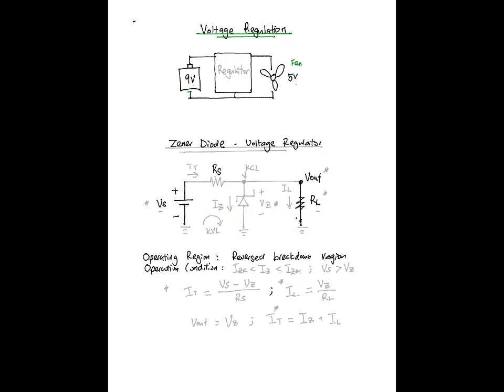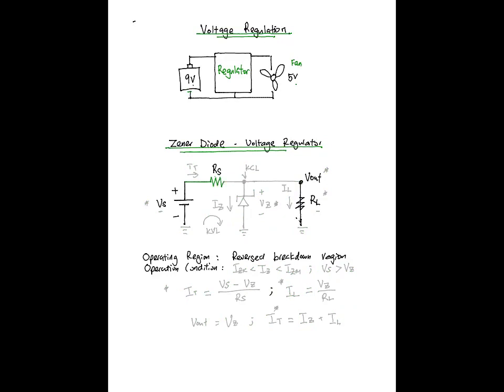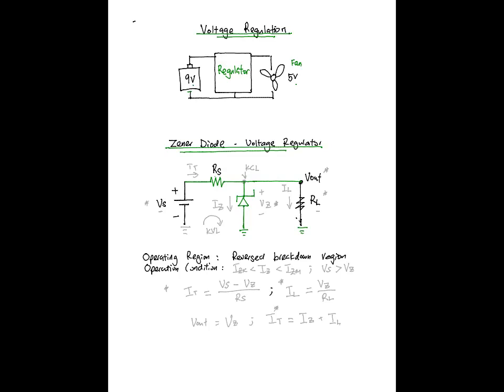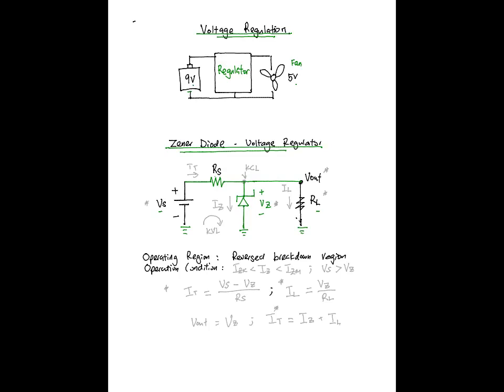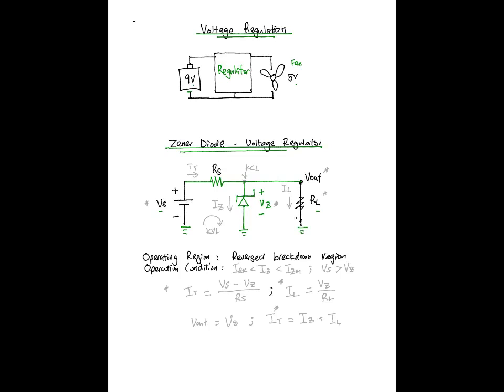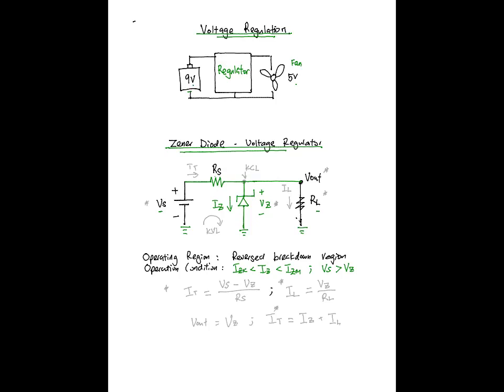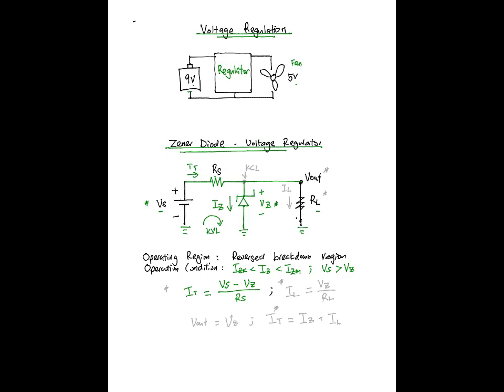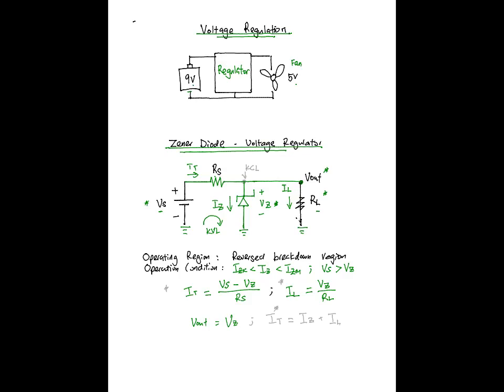Zener Diode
This video summarizes how a zener diode work as a voltage regulator.